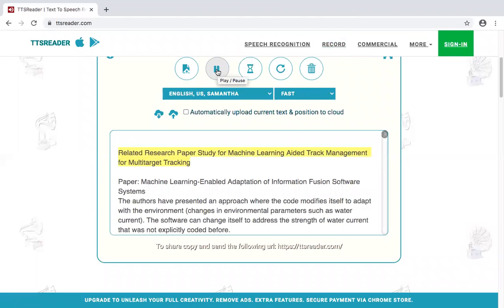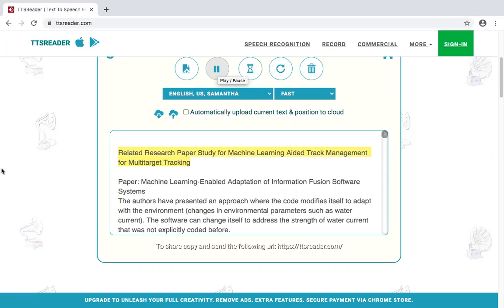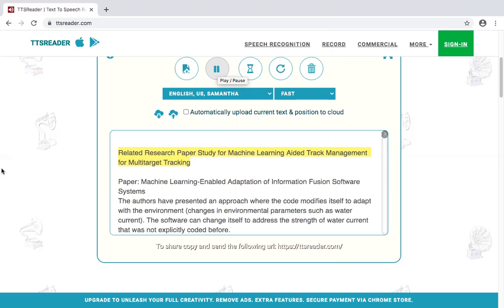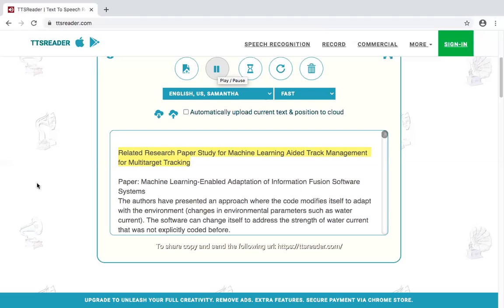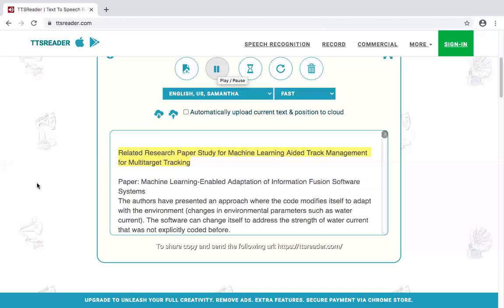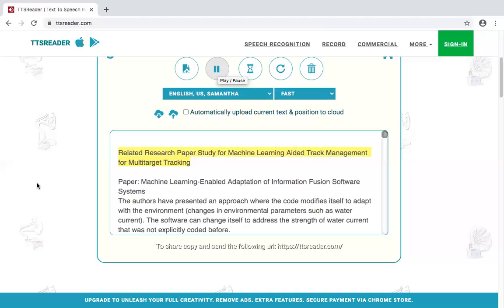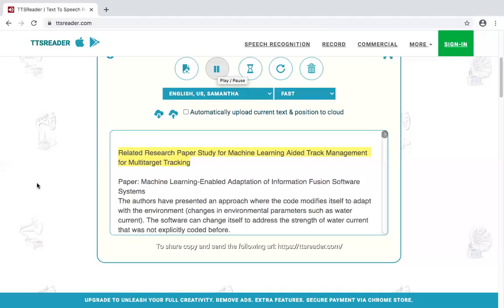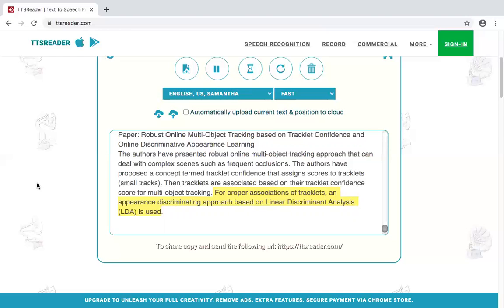Related Research Paper Study for Machine Learning Aided Track Management for Multitarget Tracking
See if you can find any good deals on Amazon

Online Product Database (Not For Retail Sales, Not actively Managed)

Get access to courses on Big Data, Data Science, AI, Cloud, Linux, System Admin, Web Development and Misc. related. Also, create your own course to sell to others.